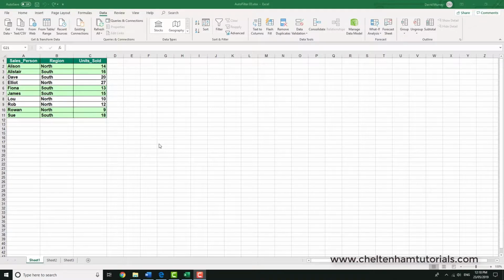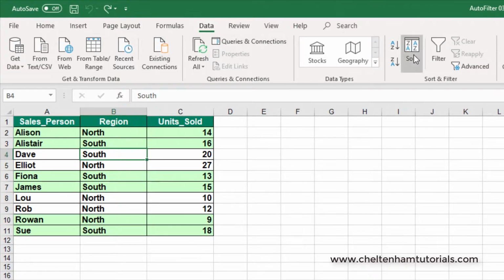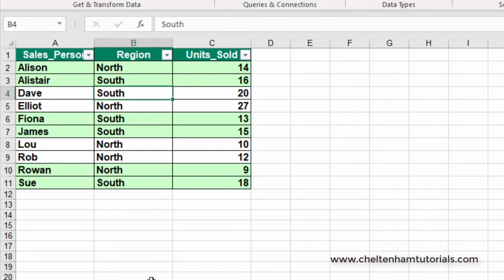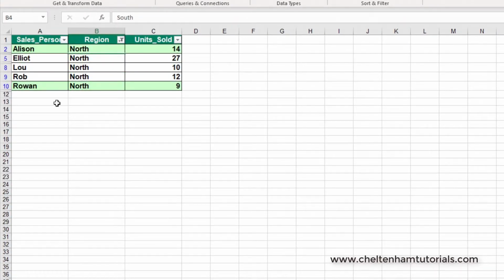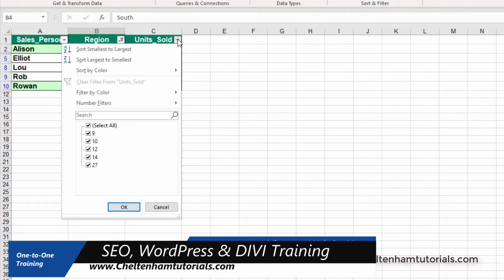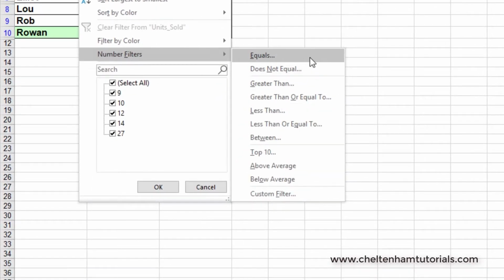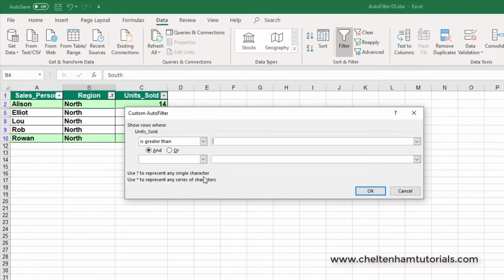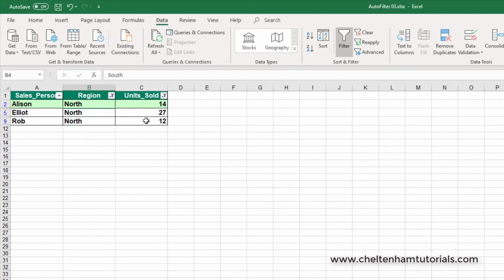#23 Excel 365 Tutorial Advanced - Using AutoFilter to perform multiple queries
Excel 365 Tutorial Advanced - Using AutoFilter to perform multiple queries